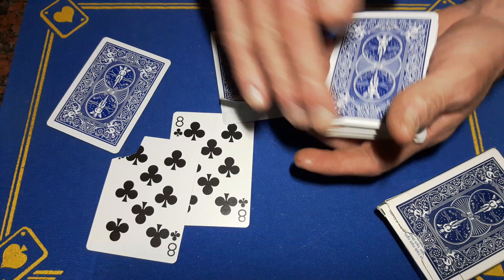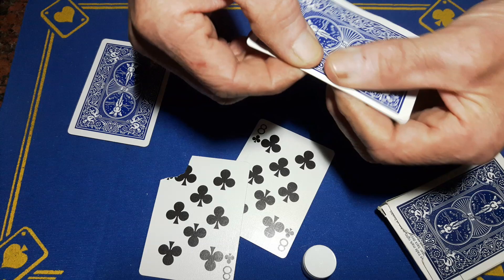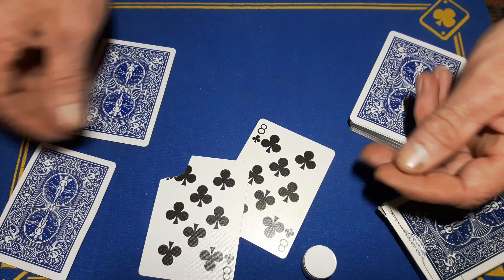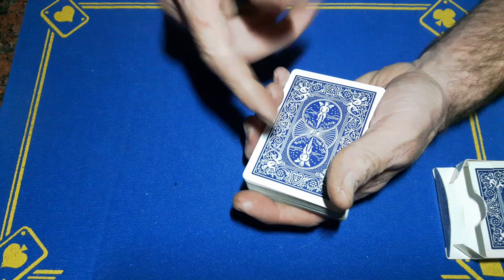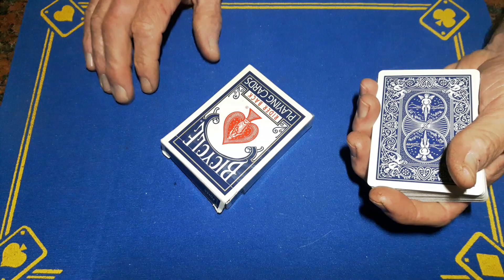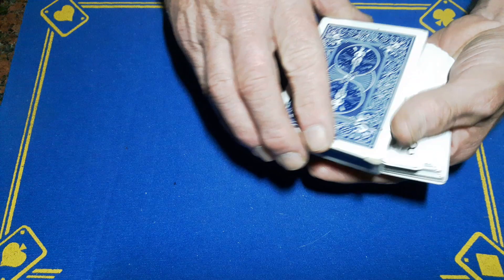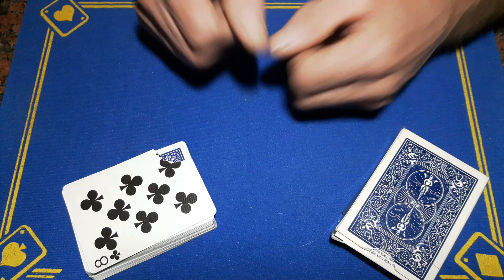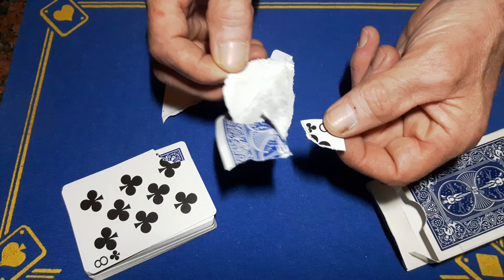REANIMATION card trick tutorial/gimmick card trick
reanimation gimmick card trick tutorial

(gaffed10)